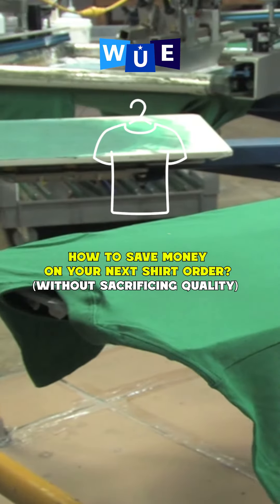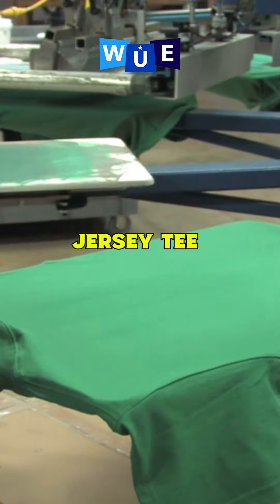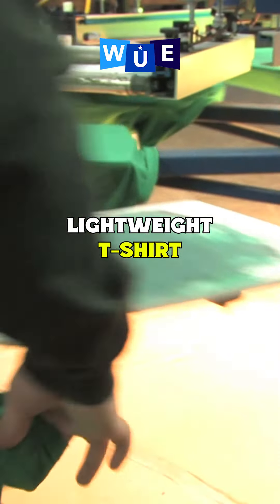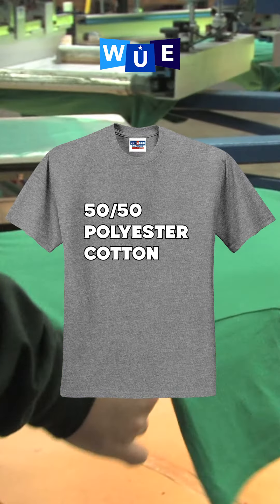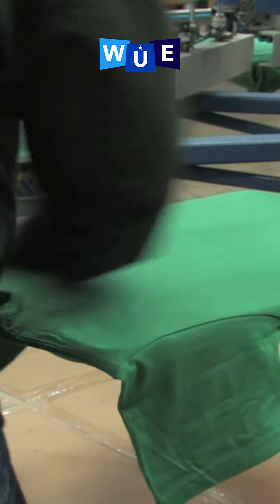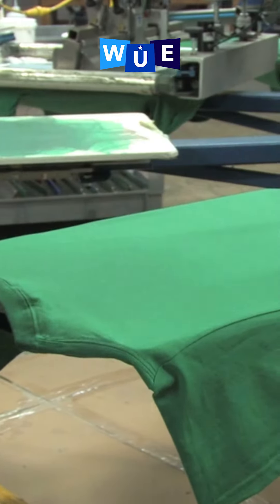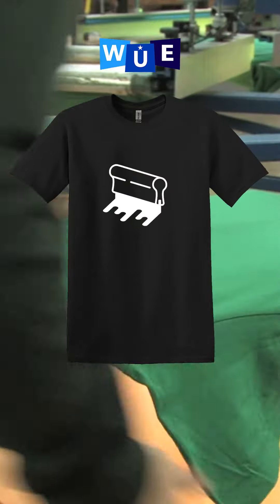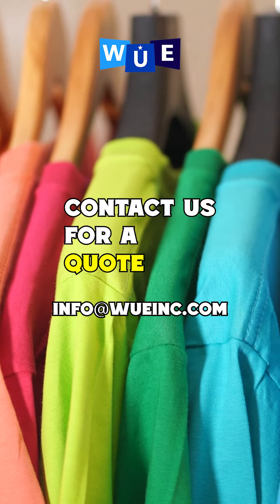Tips to save money on custom t-shirts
Located in Miami, FL
Nationwide shipping